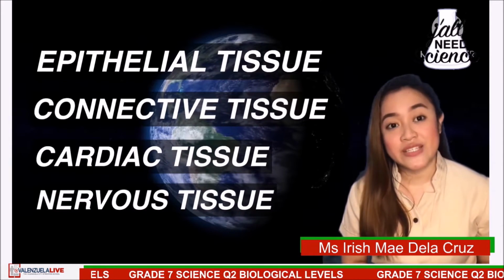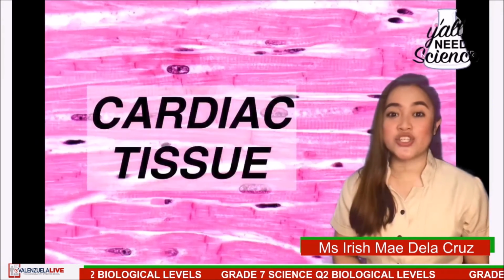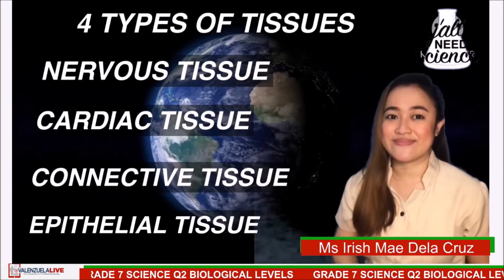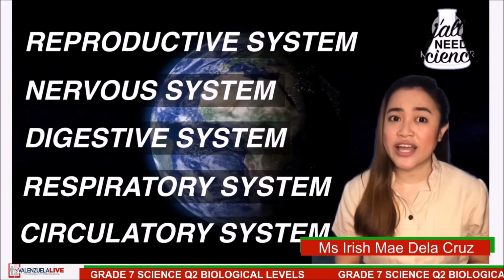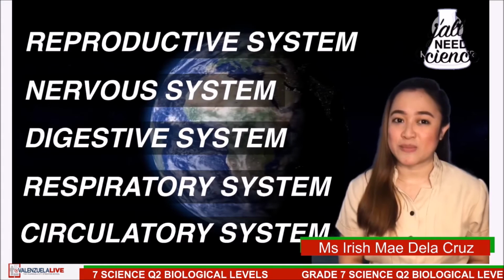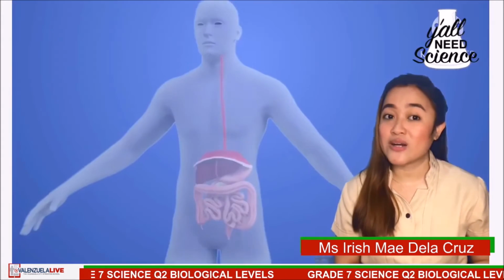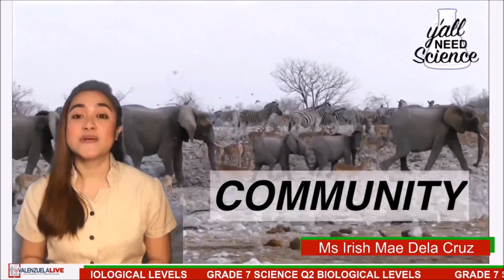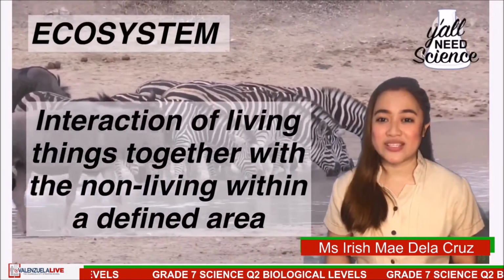GRADE 7 SCIENCE Q2 - BIOLOGICAL LEVELS